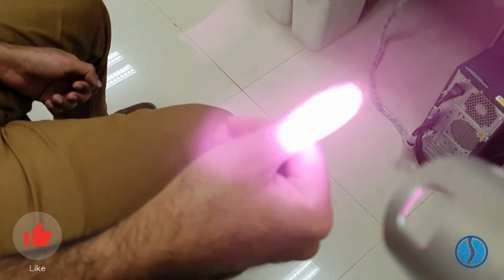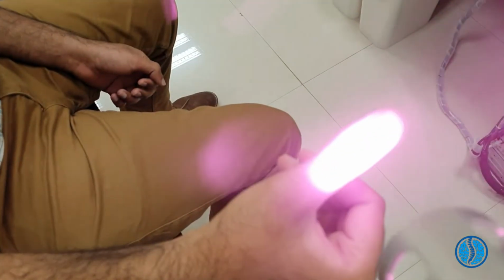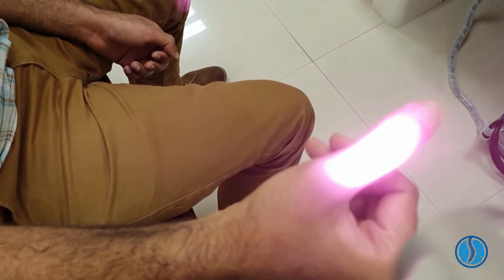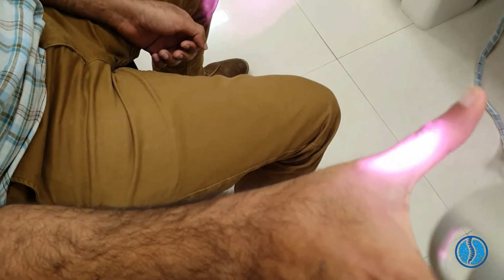Thumb Pain Since 2 Year - Fixed in Only 3 Minutes With Warm Laser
High power laser treatment is proving to be one of the quickest, easiest, and effective treatment modality that chiropractors can use for relief from pain.

Properties of High-Power Laser in Chiropractic:
1.  Pain Relief
2.  Anti-inflammatory/Healing
3.  Accelerated Tissue Repair and Cell Growth
4.  Improved Vascular Activity
5.  Trigger and Acupuncture Points
6.  Reduced Fibrous Tissue Formation
7.  Faster Wound Healing
8.  Stem Cell Activation

Where can you get immediate chiropractic care?

At Spinal Health Centre, we are using a combination of manual spinal joint corrective treatments to align the body postures and helping people every day become pain-free, and enjoying life with full spirit.